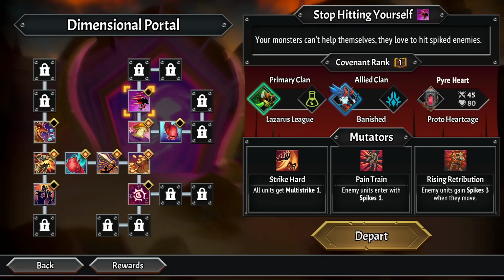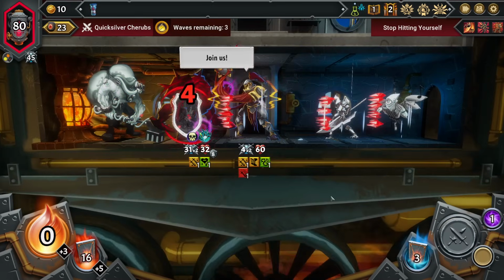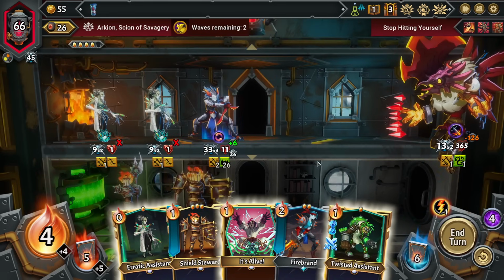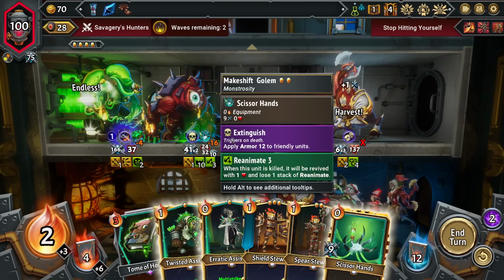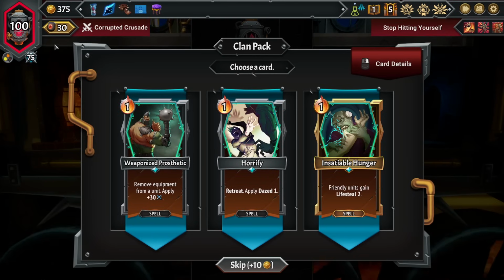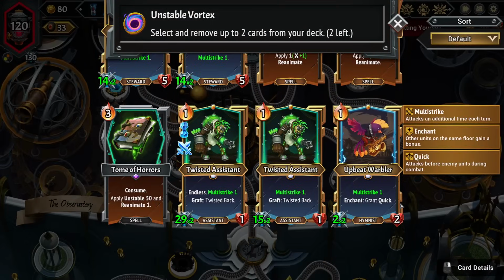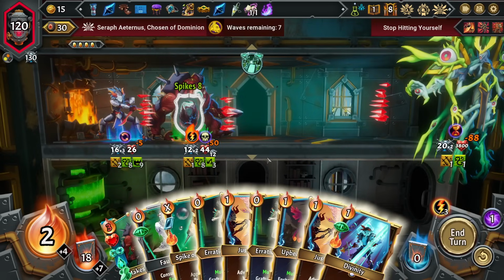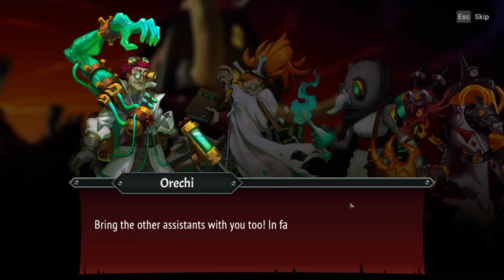Stacking the Inscryption Gems For Fun & Profit | Rhapsody Plays Monster Train 2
Monster Train 2 is a roguelike deckbuilder developed by Shiny Shoe. The game and is available to buy on Steam